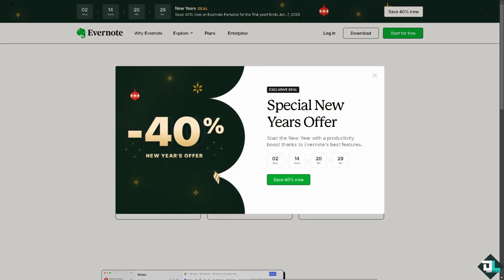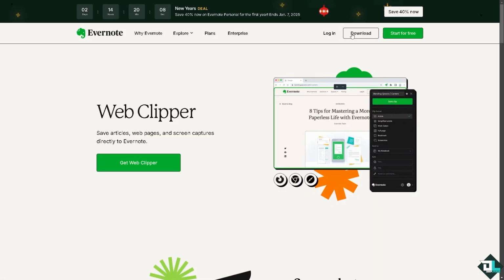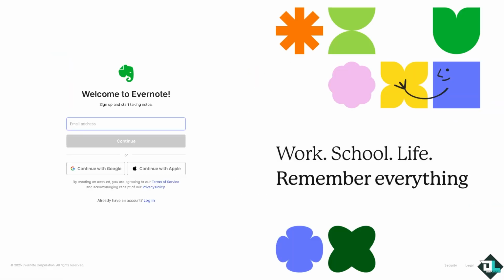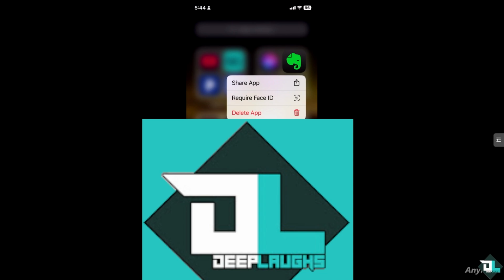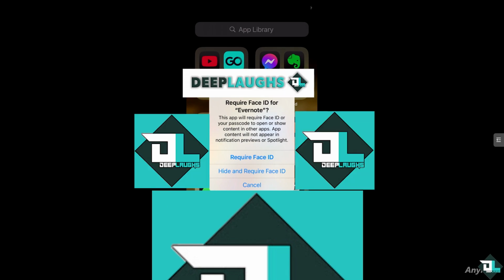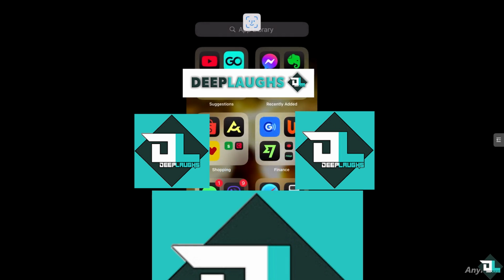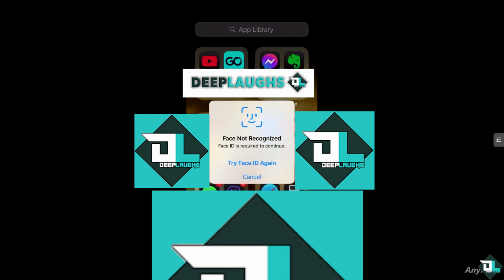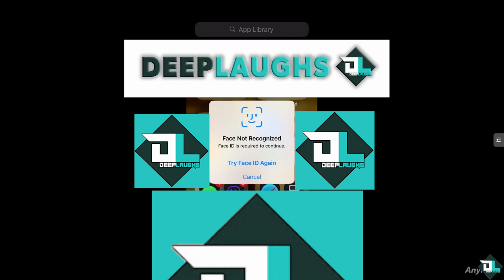How to Lock Evernote App (Full 2025 Guide)